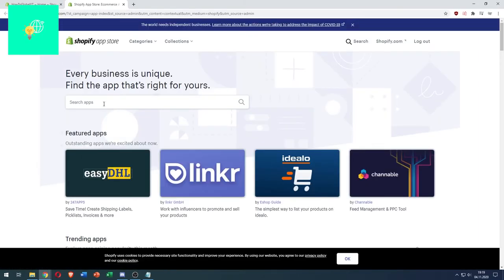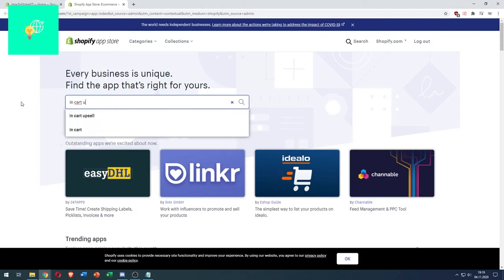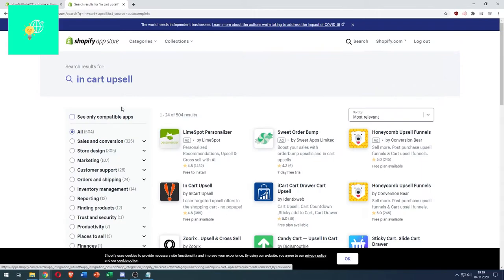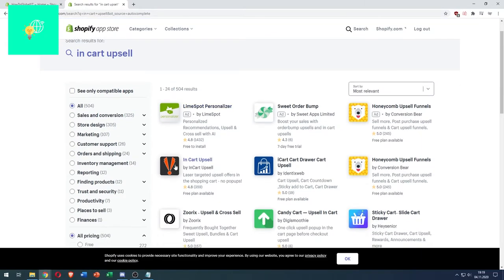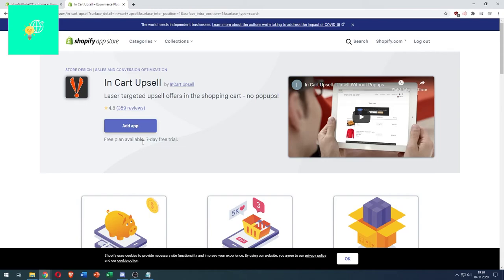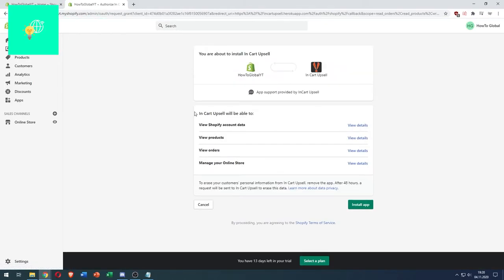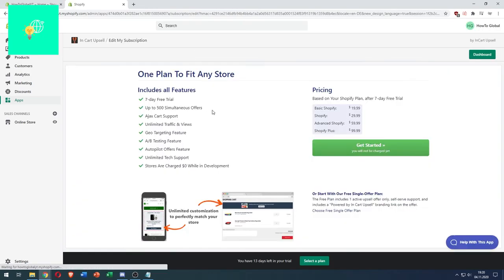How to Add In Cart Upsell to Shopify Store! 2021 (Quick & EASY)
In this video i am going to show you how to install in cart upsell to your shopify store in 2021 to upsell your customers during checkout and in their cart.